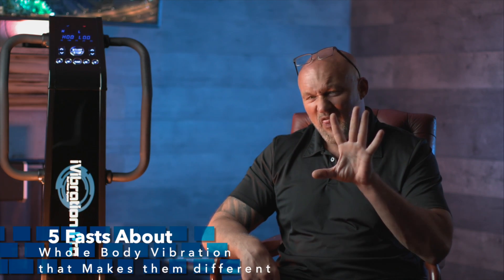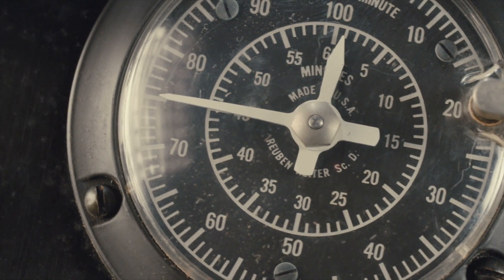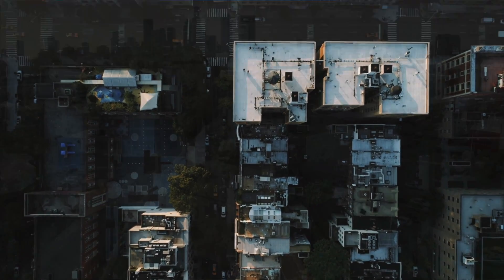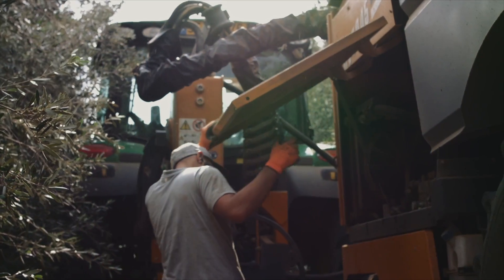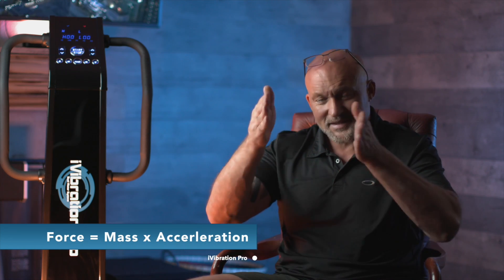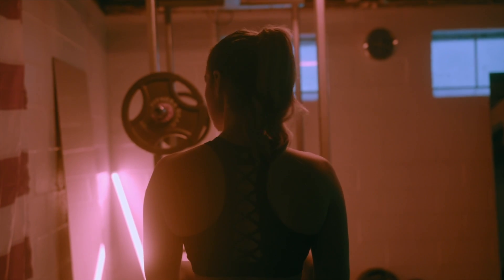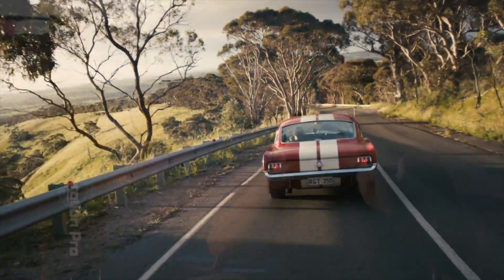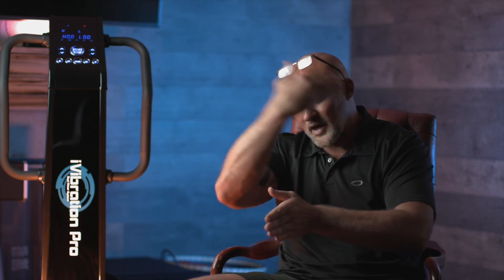Whole Body Vibration Machine: 5 FACTS that it Different! [Benefits Explained]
Whole Body Vibration Machines - 5 Facts that it DIFFERENT.
With Whole-body Vibration and getting results, I list why I believe there isn't anything that works as it does.
1. Workout time with Vibration Plates.
2. Muscle fiber type used with WBV.
3. Whole-body muscle activation - Whole Body Workouts.
4. Blood Sugar management.
5. Force = Mass x Acceleration
Whole Body ​Vibration machines have been around for over 50 years.
Researched by multiple Space Programs around the world.
Dr. Mike Moriearty D.C (ret.)
Las Vegas
Camera Gear: Panasonic GH5, Canon XC10, Canon C200, Phantom 4 Pro